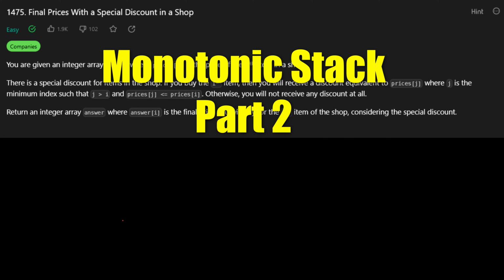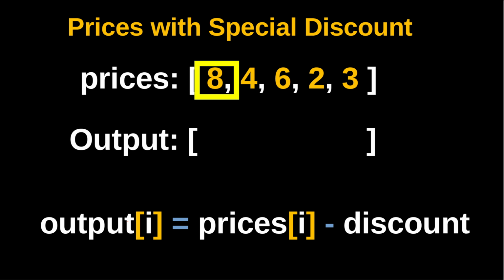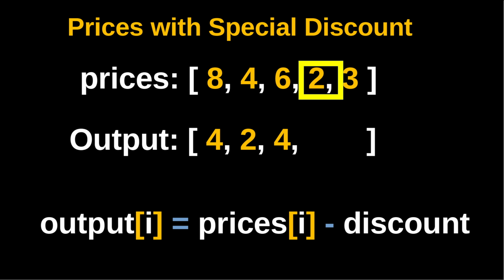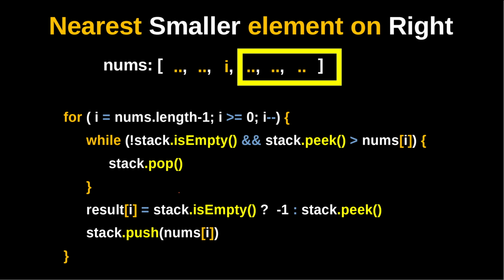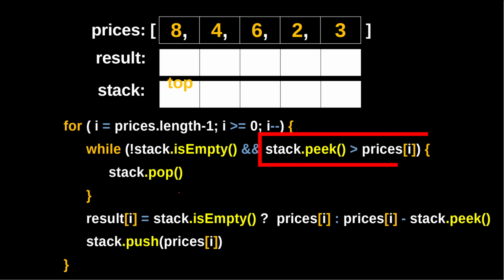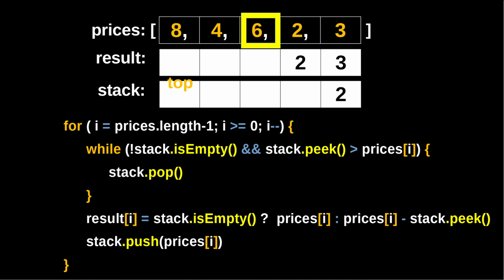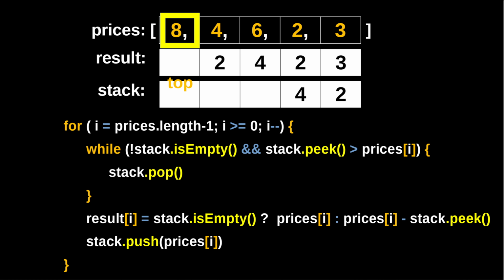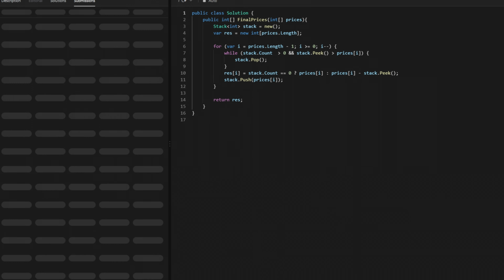LeetCode 1475. Final Prices With a Special Discount in a Shop | Monotonic Stack Part 2 | Array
A monotonic stack is a stack whose elements are monotonically increasing or decreasing. It contains all qualities that a typical stack has and its elements are all monotonic decreasing or increasing. Sometimes we store the index of the elements in the stack and make sure the elements corresponding to those indexes in the stack forms a mono-sequence. We will use a monotonic stack to solve this problem.

Part 2. LeetCode 1475. Final Prices With a Special Discount in a Shop

# Monotonic Stack

## Part 1. Nearest Smaller Elements

## Part 3. LeetCode 739. Daily Temperatures

## Part 4. LeetCode 84. Largest Rectangle in Histogram